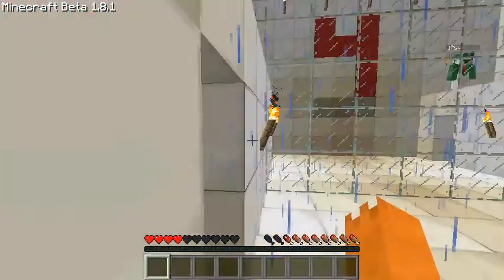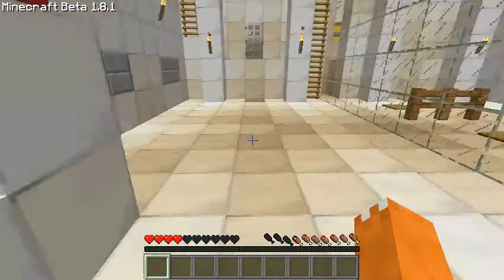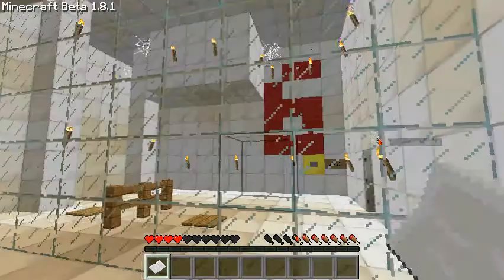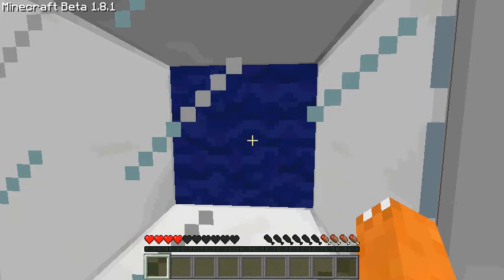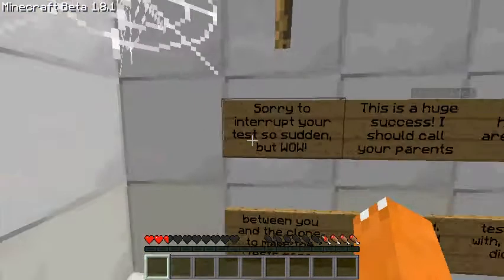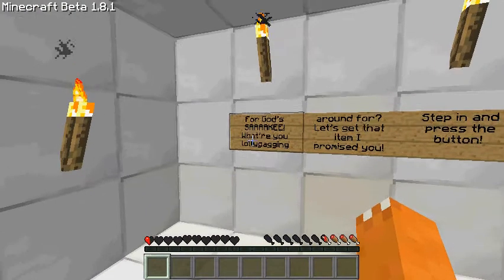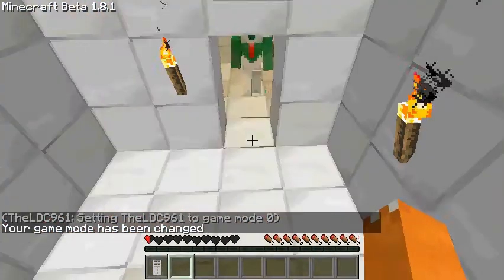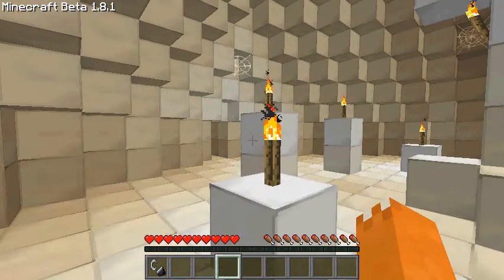Minecraft- Its Better Together w/ Psyblade Part 2 "I Choose You"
Air Guitar!